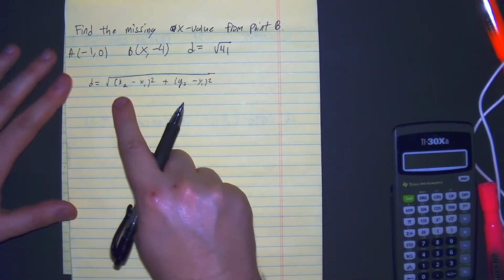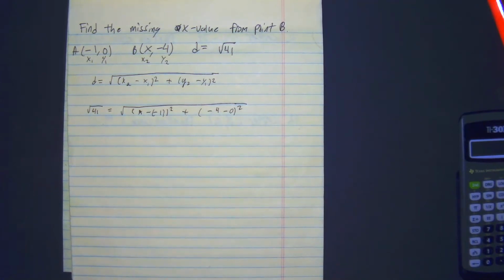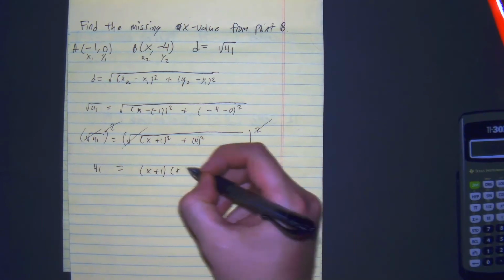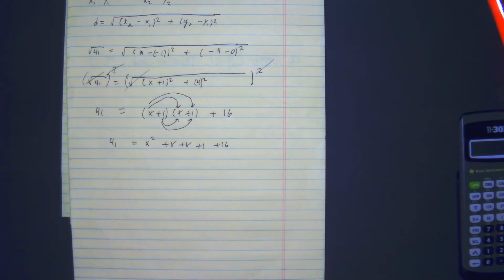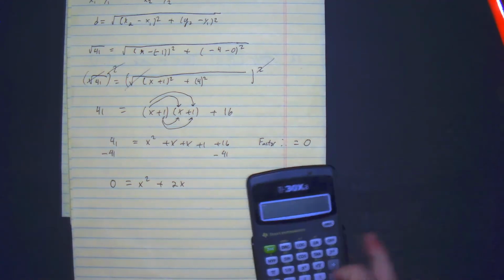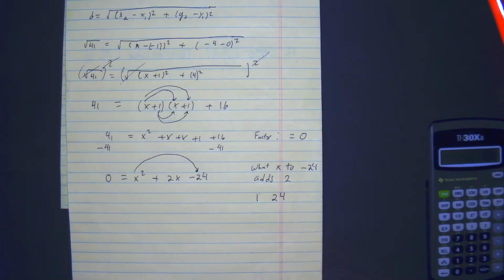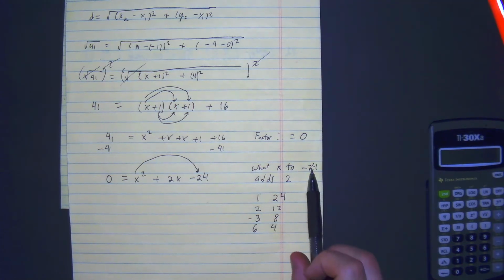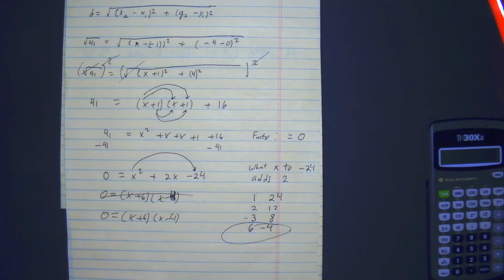Distance Formula Find the missing x coordinate 2nd